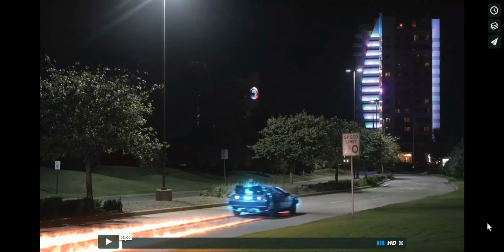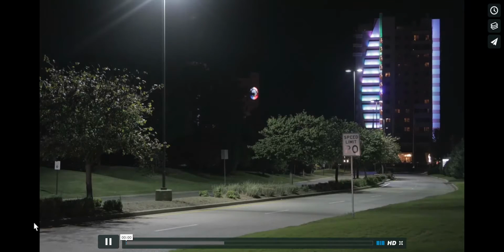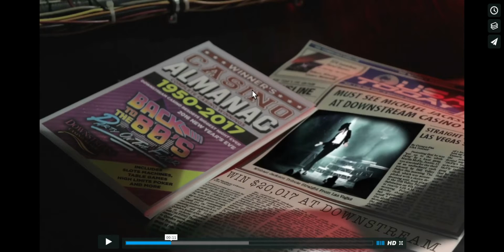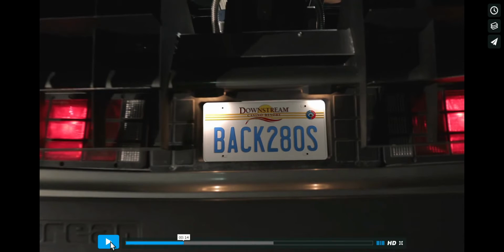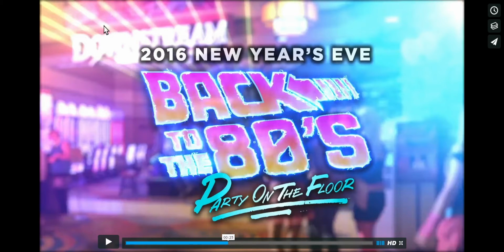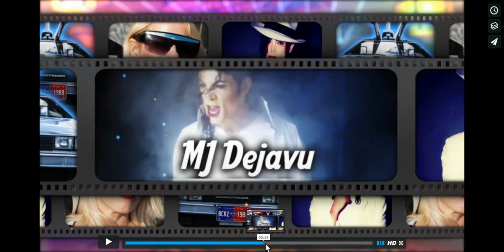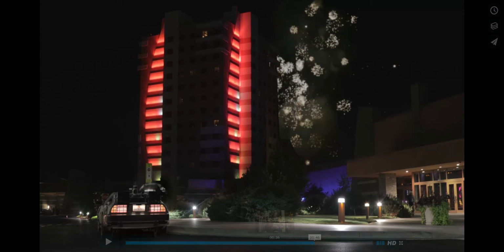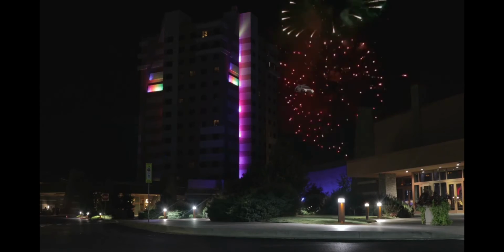Downstream Back 2 the 80s - BTS - Dustin